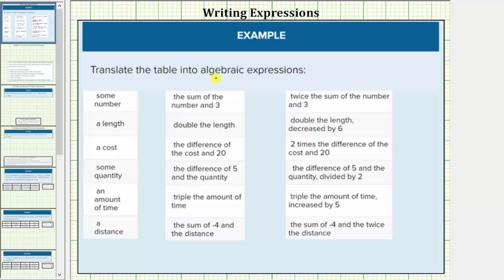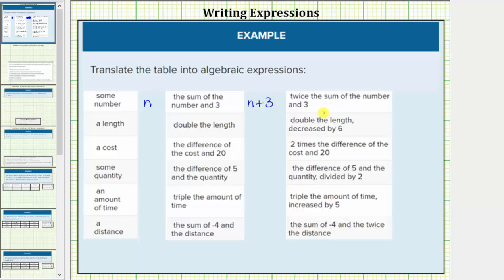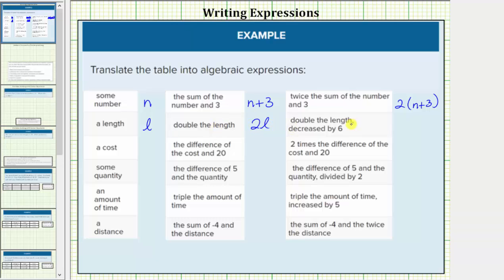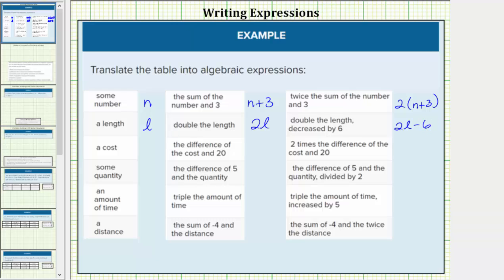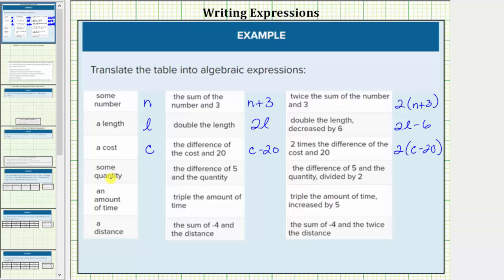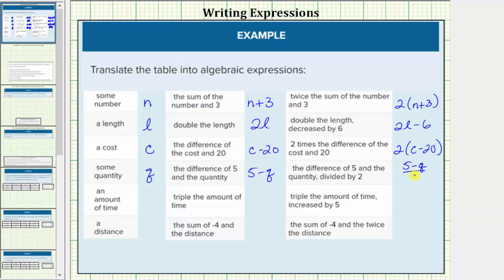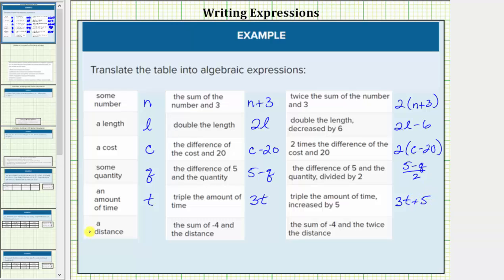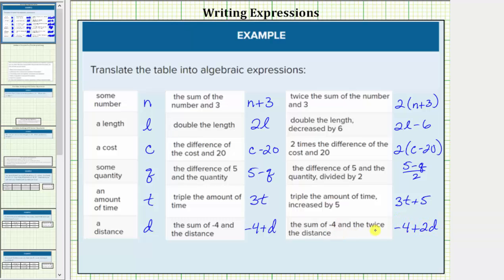Writing Algebraic Expressions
The video provides several examples of how to write algebraic expressions from a given statement.